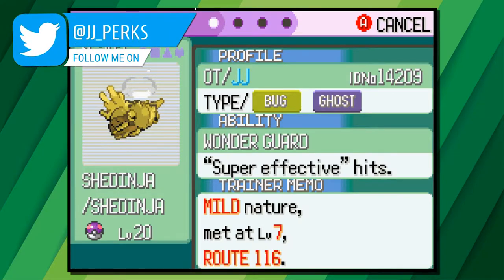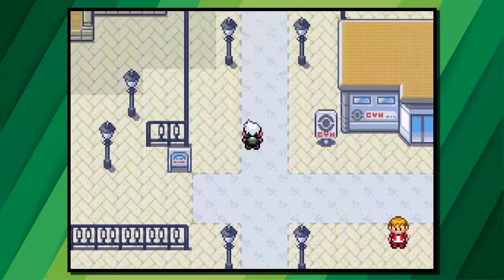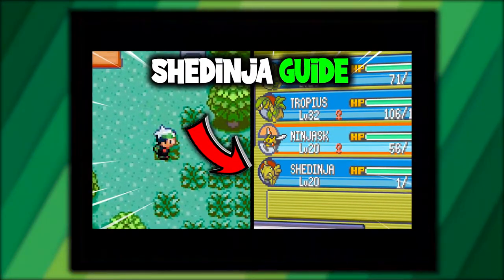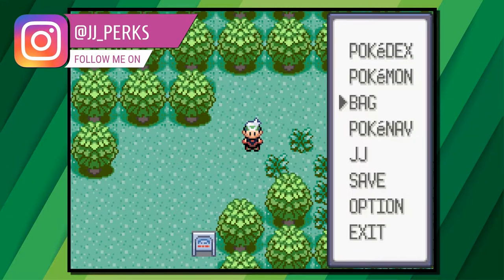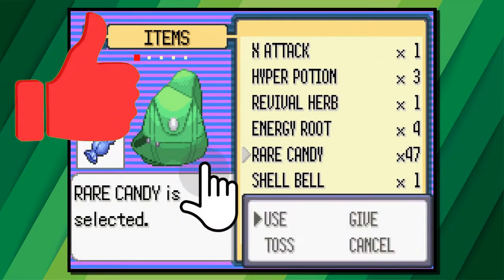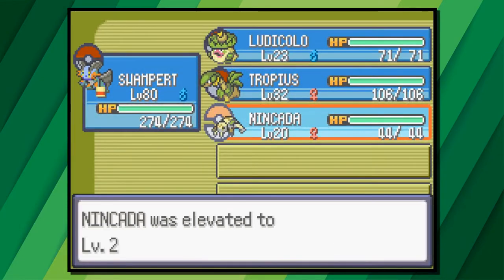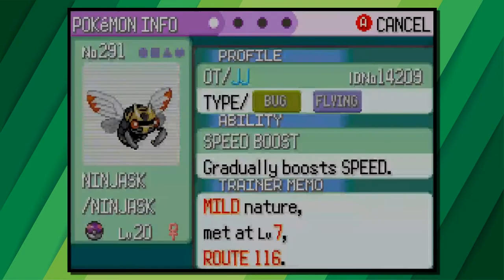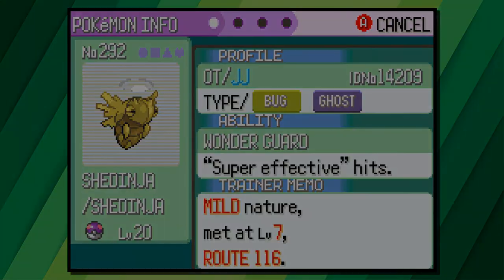HOW TO GET SHEDINJA ON POKEMON EMERALD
you will need to evolve nincada at level 20 but make sure there is a pokeball in your bag available as well as a spare slot in your party because nincada will evolve into ninjask but the spare pokeball and slot in the party will go to shedinja